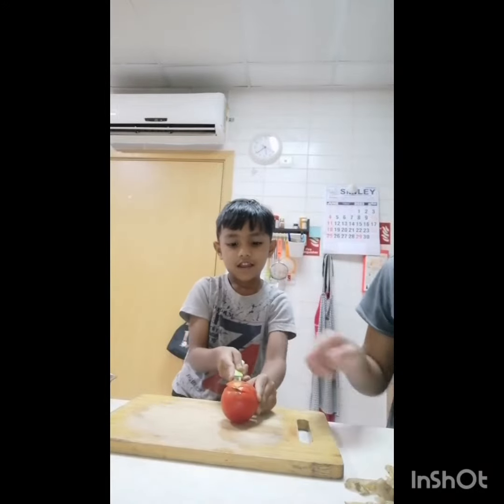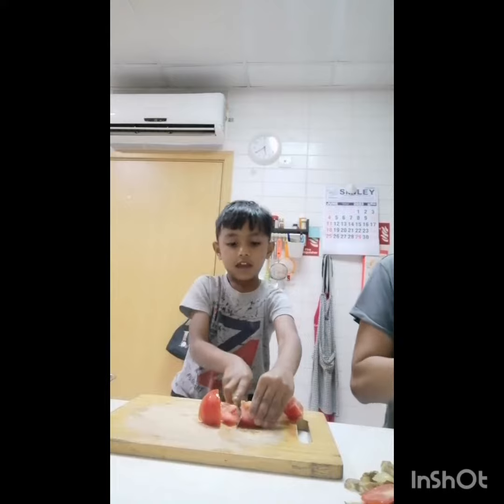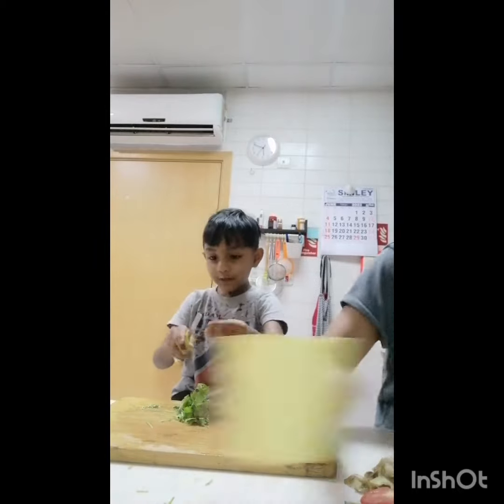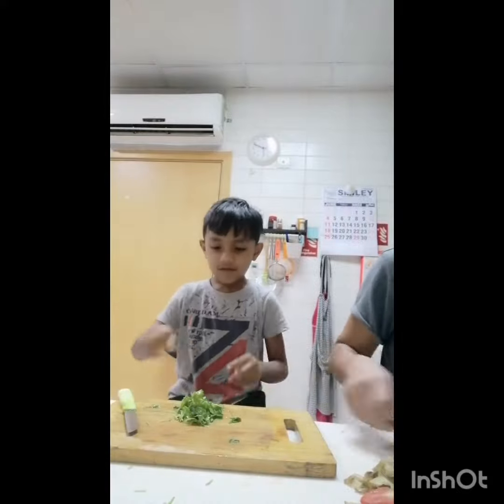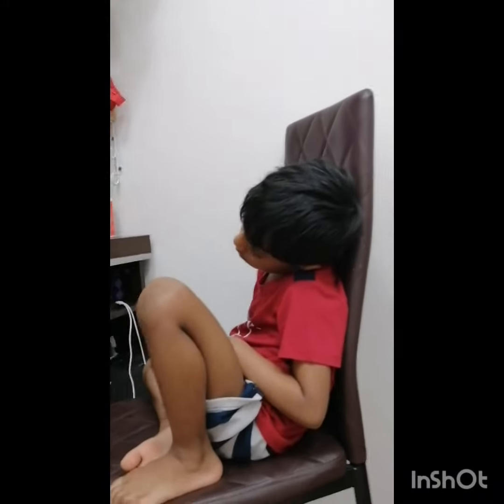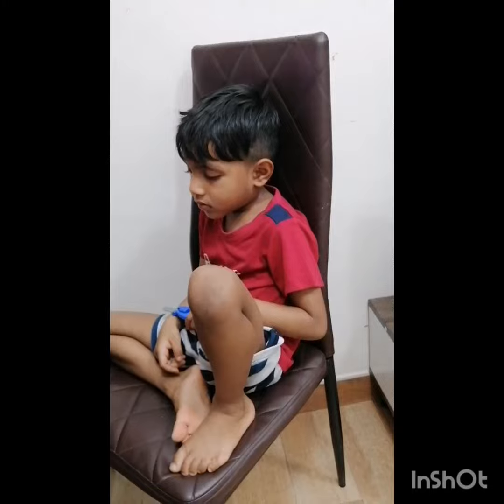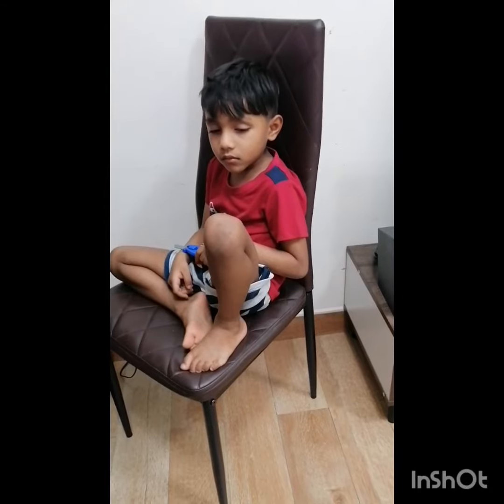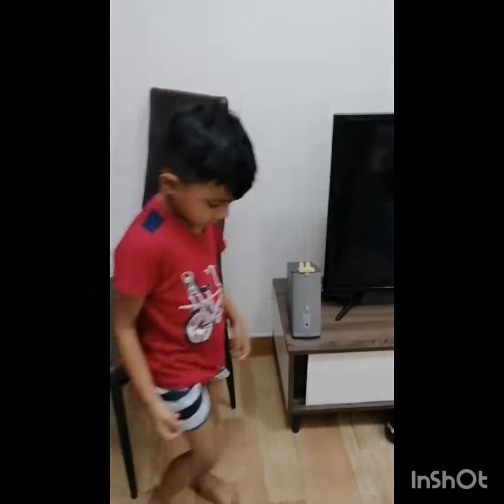😲Action & Reaction Of Dhurub Before And After The Work🤣😆😍👬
😲👬🤣काम गर्दा र काम गरि सकेर😁😊